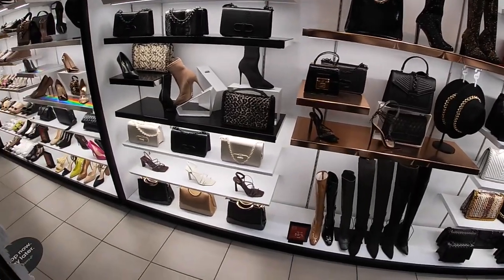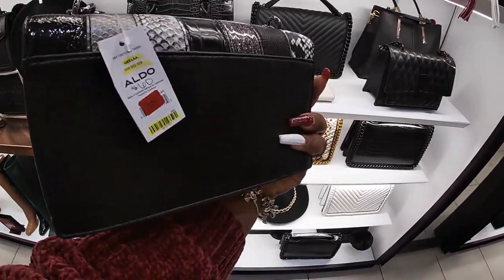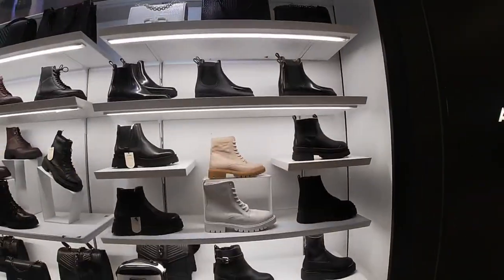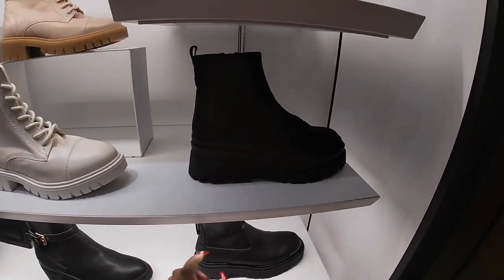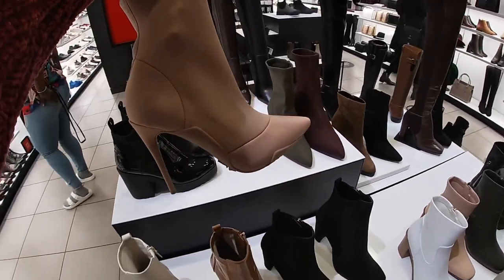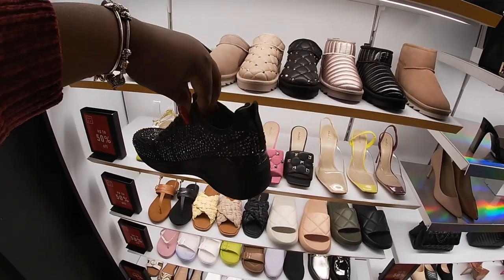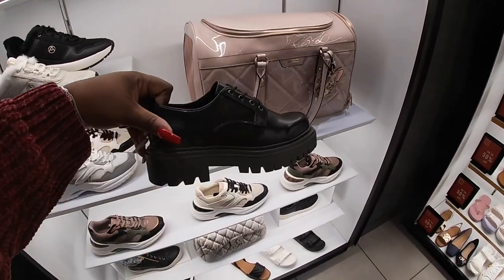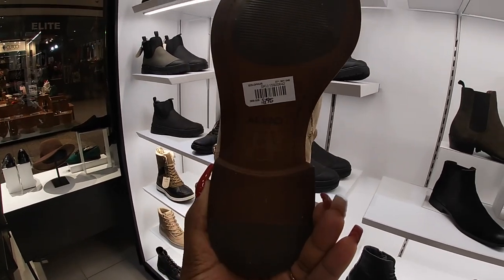Aldo Shopping Vlog * New Shoes, Boots Sneakers and Handbags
Aldo shop with me Jan 2022
Come browse with me and let’s see what’s new at Aldo in shoes and accessories

More Shopping Vlogs

Macys Shoe Shopping * After Christmas Sales‼️ 2021 * Lots of Bling New Years Shoe Ideas

TJMAXX Shopping Vlog * New Valentine Day  Decor 2022 * Virtual Shop With Me

Marshalls Shopping Vlog * All New Finds!! Valentine Day 2022

Burlington Shopping Vlog * Virtual Shopping * All New Finds!!

HM Shopping Vlog * New Women Fashion Virtual Shopping